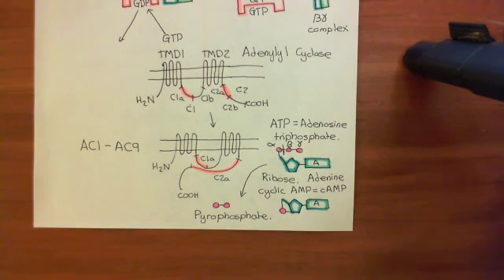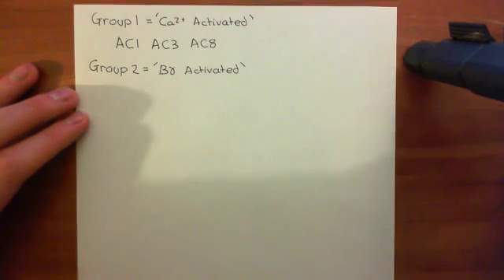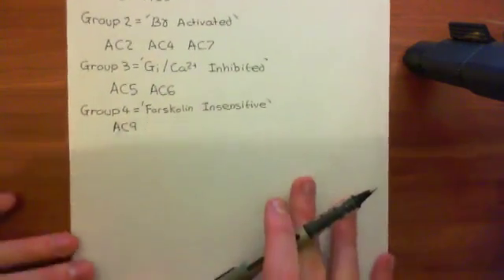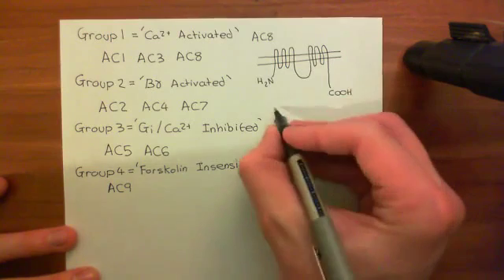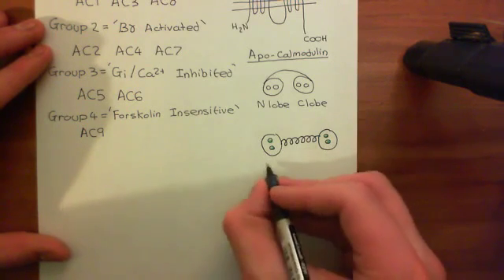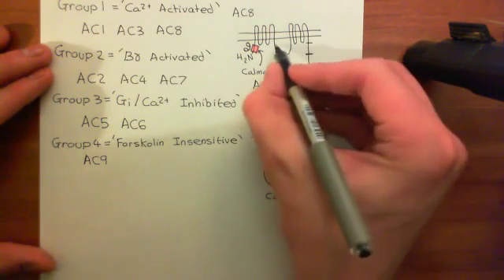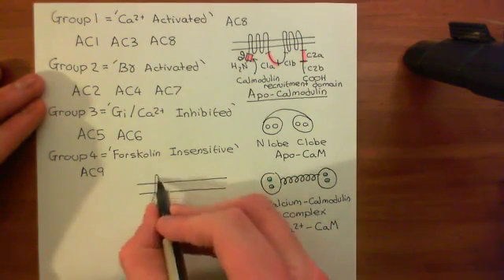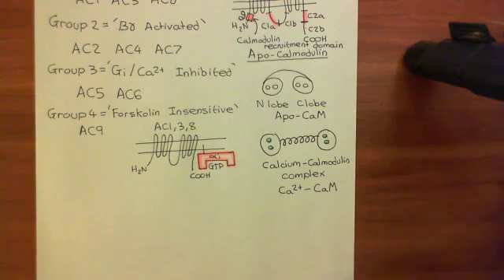Opioid Receptors Part 5